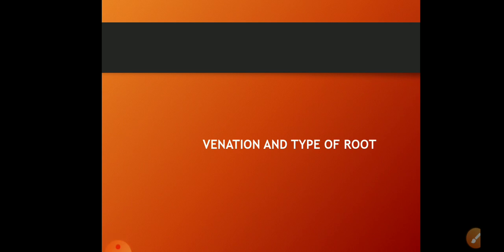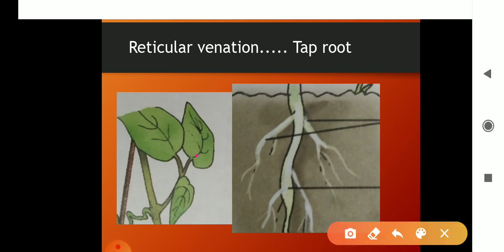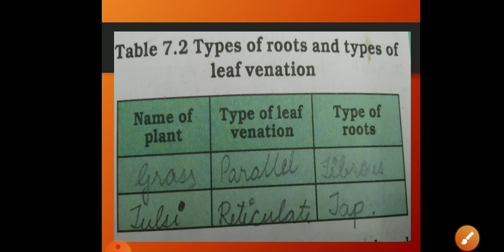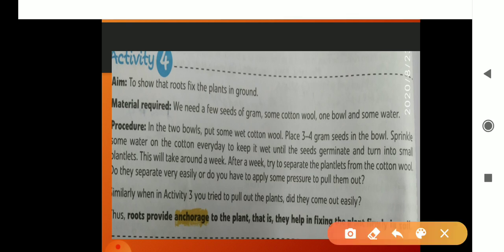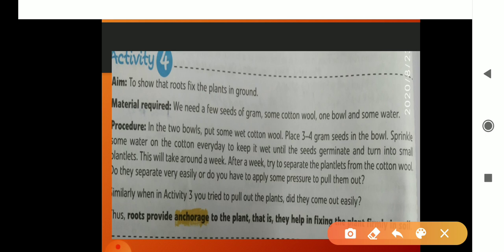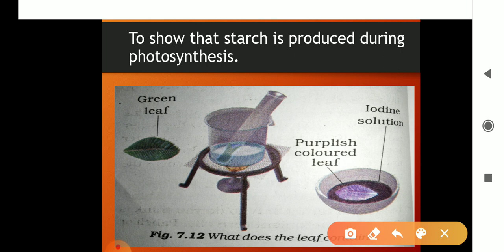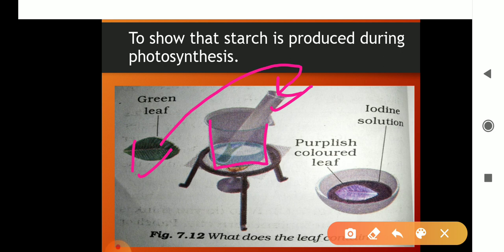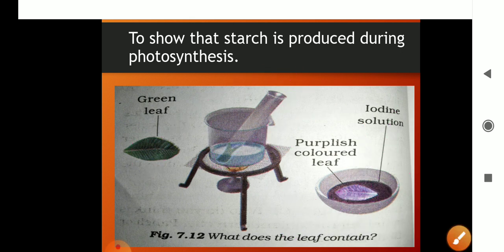Max learners: Science, Class-6 Ch-7 Getting to know plants, Part-3